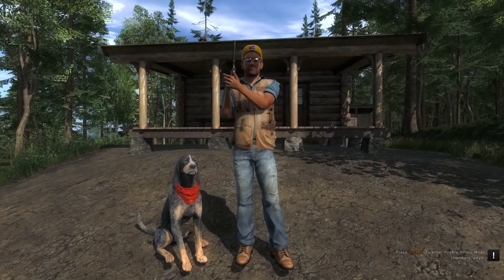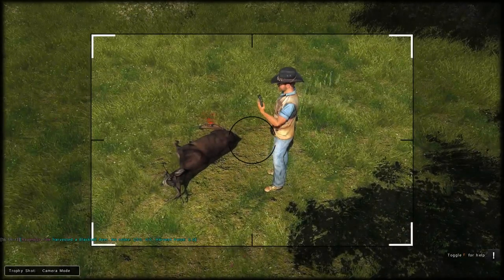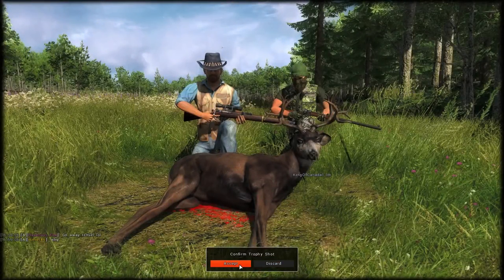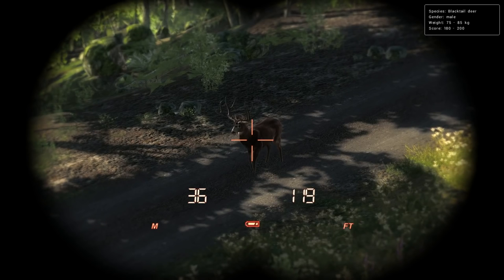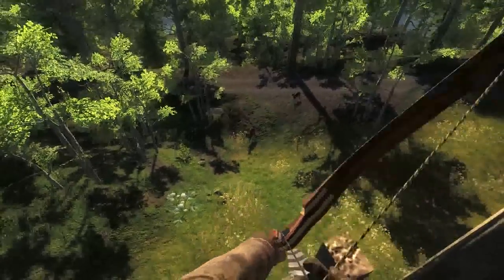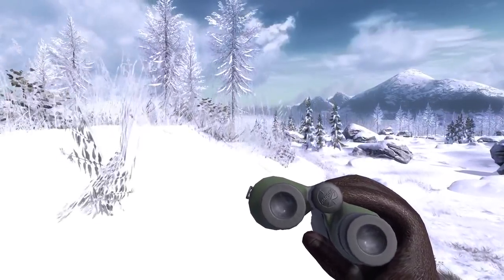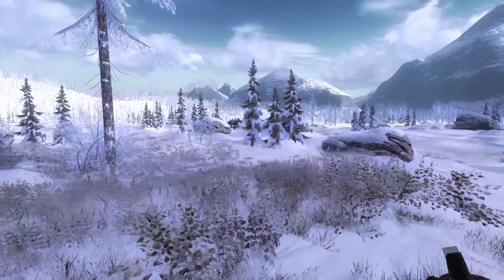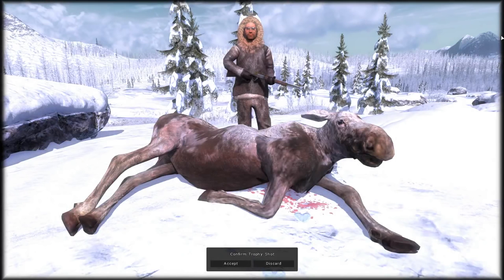TheHunter - Non-Typical Blacktail Deer & Monster Blacktail Deer